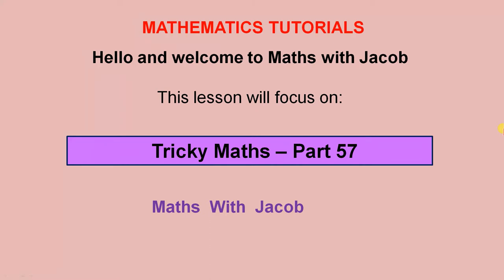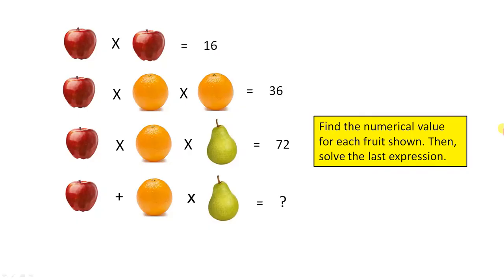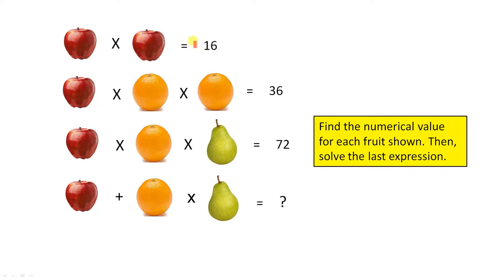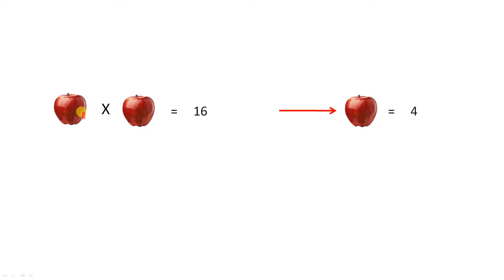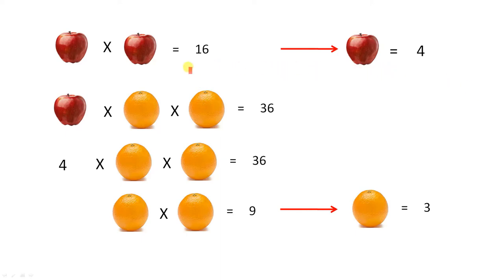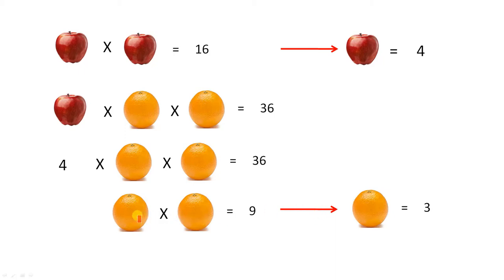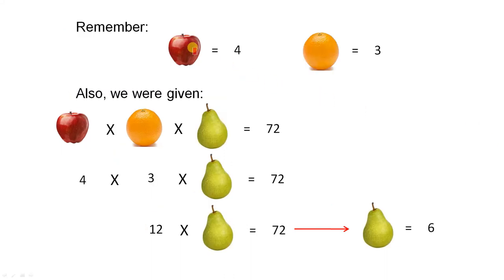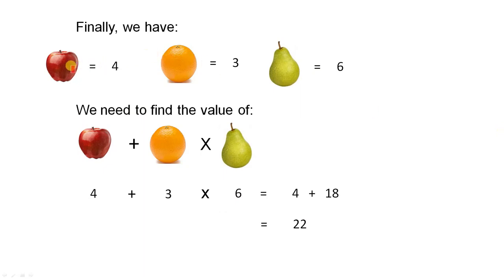Fruit Mystery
This video asks us to solve 3 simultaneous equations with 3 unknowns